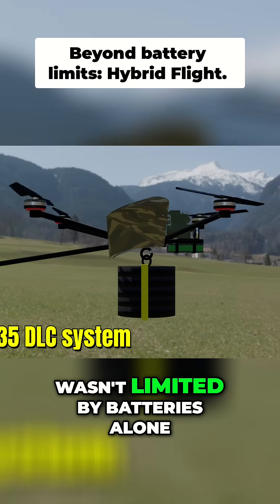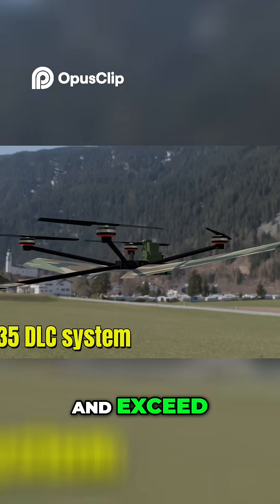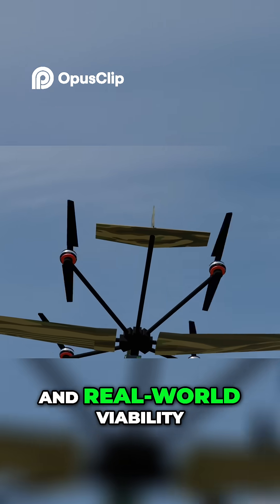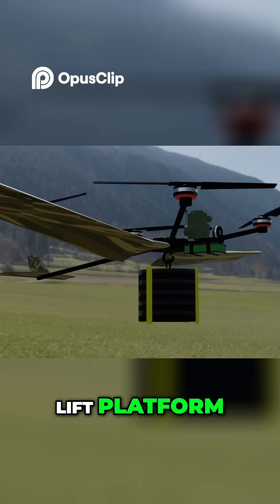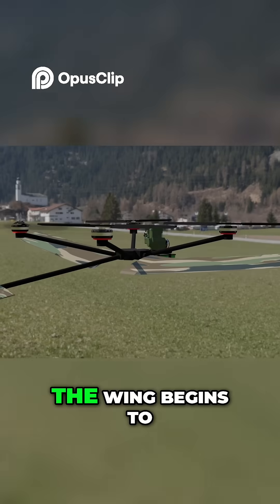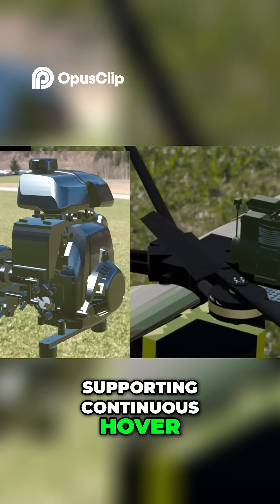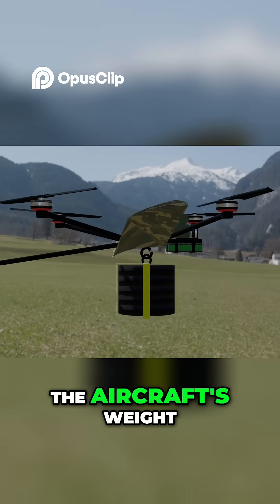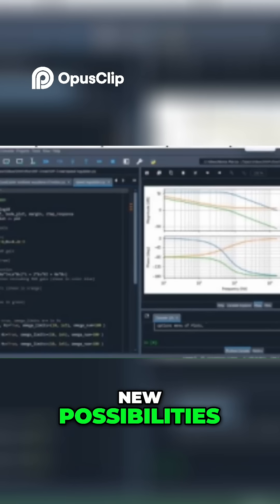The DARPA lift drone challenge—Hybrid-Electric Cargo Hauler Drone System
M235DLC Hybrid Electric Cargo Hauler Drone System
People frequently asked where I could get one. The current M235DLC system is under extensive development and is not available now. There are currently two 55 lb Models designed specifically to lift 4x its weight.  Only the best model shall be submitted for the Darpa Lift Challenge in mid-2026.  However, a comprehensive build & programming manual for a M235 SE Cargo Hauler eVTOL vehicle includes every downloadable file you'll need. The files may be downloaded instantaneously from websites like GumRoad and delivered to your preferred job shop, fully assembled and transported right to your door—ready to go.
The associated ebook seeks to explain the rationale behind each Model 235 SE component. Examples include the parallel connecting of several MOSFET half-bridge switches and the reasons for not using the FOC approach in the early phases of building a prototype concept.  ESC with TI drivers coupled to  a boost converter with an inductor, capacitor, diode, MOSFET switch and more.